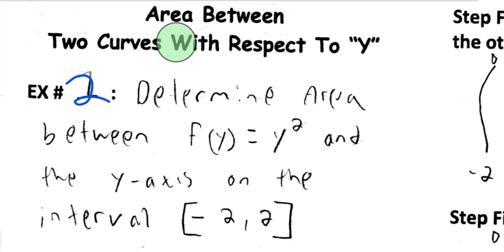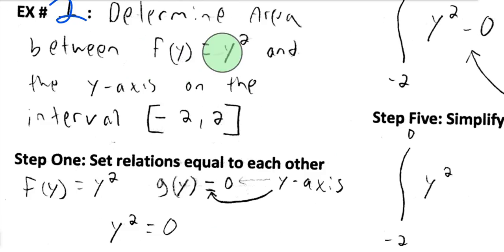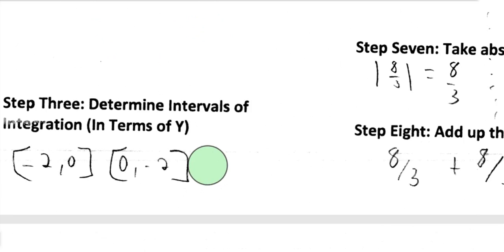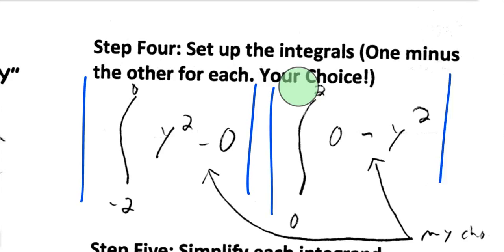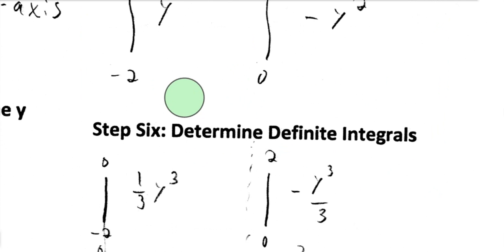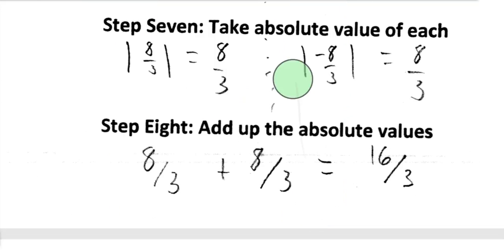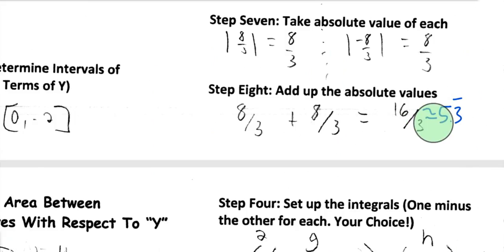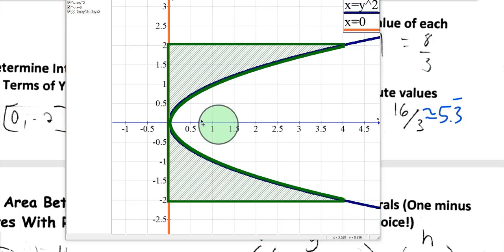Area Between y^2 and the Y axis (Ex #2)